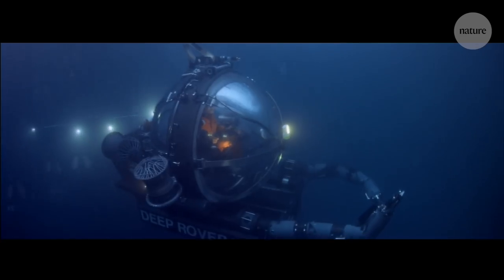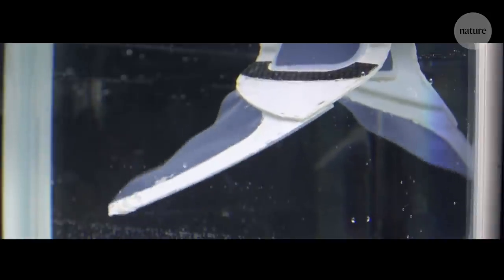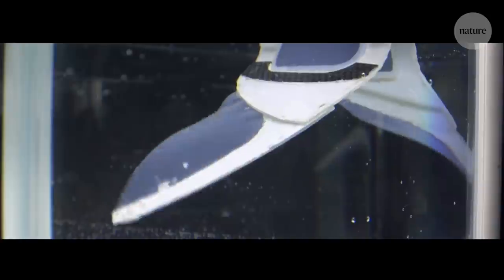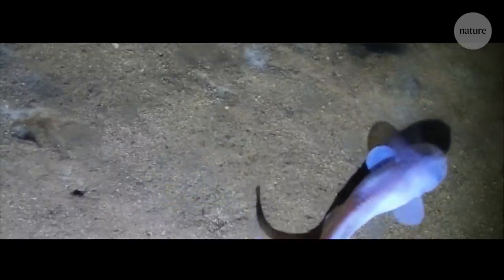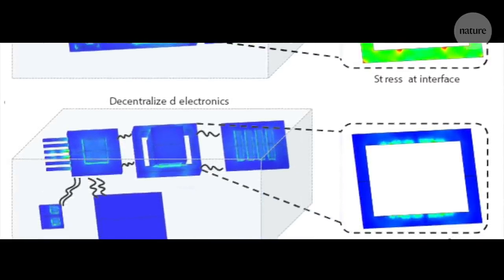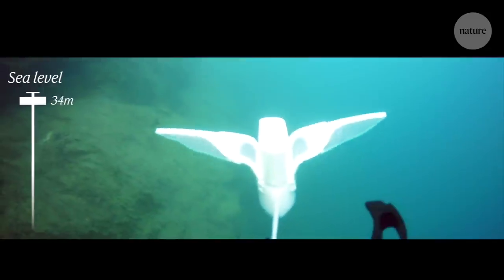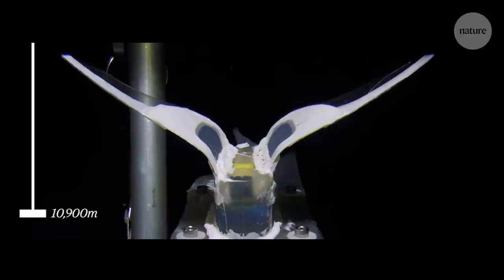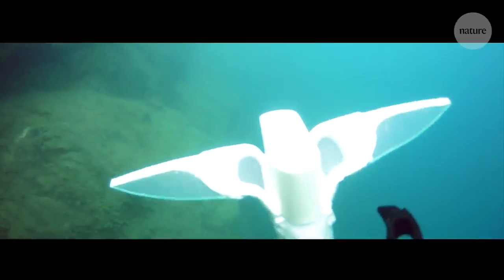Deep-sea soft robots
Is the future of deep-sea exploration soft? Researchers have developed a new type of soft robot designed to cope with the crushing pressures at the bottom the ocean. Inspired by the skull of the Mariana Snailfish, the deepest living fish, the researchers distributed their robot's electronics, creating a machine that can withstand extreme pressure.